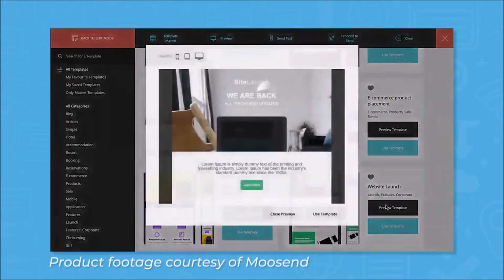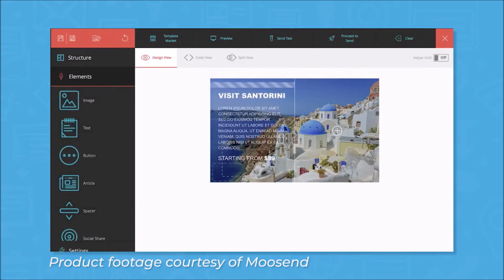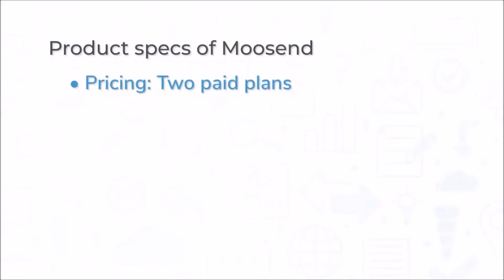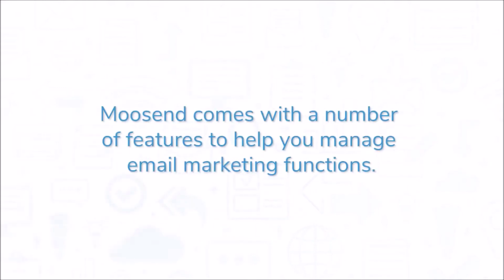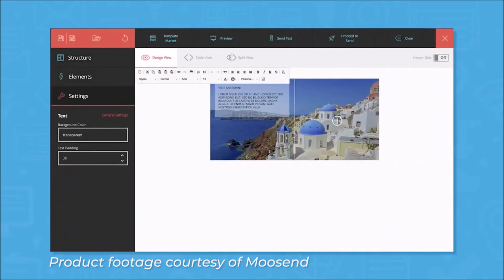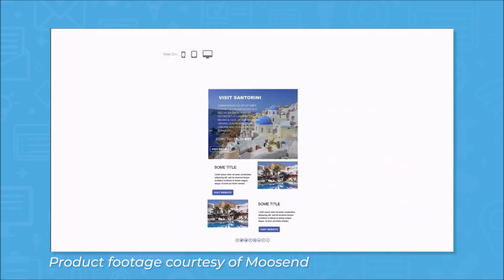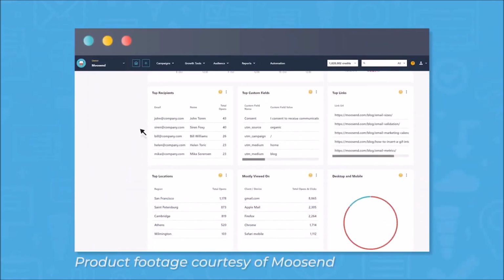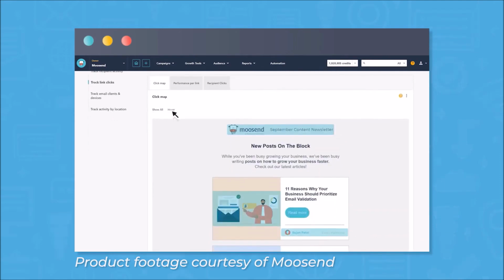Moosend Email Marketing | Create Your Marketing Campaign✅